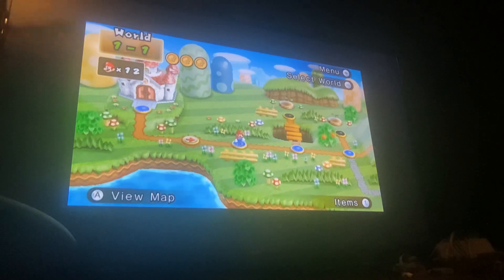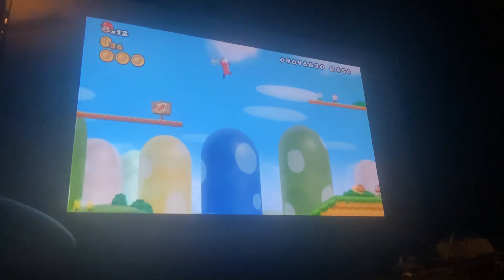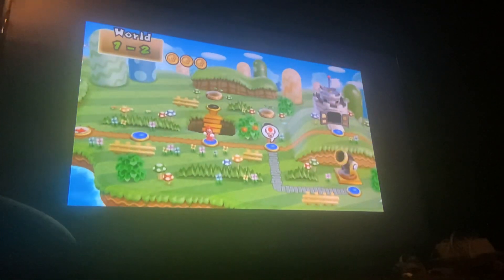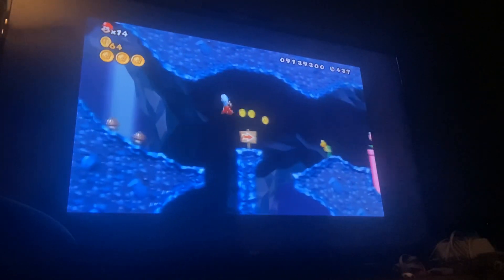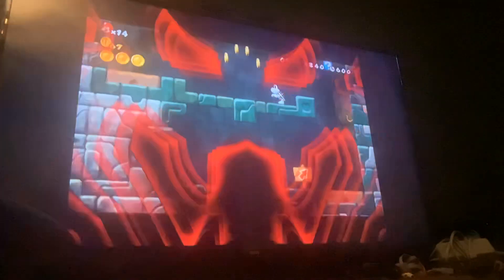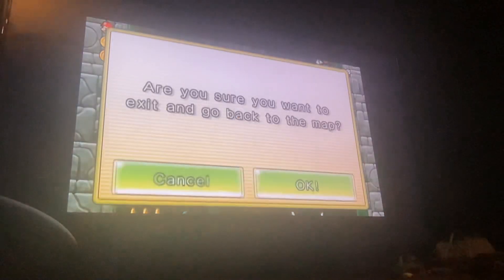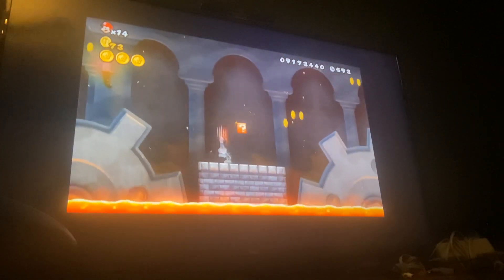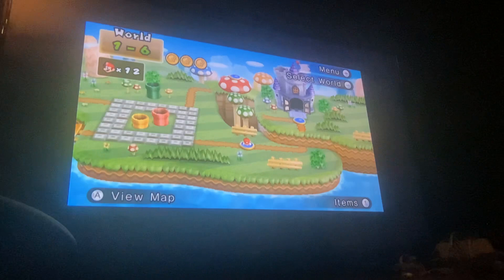Eric plays: new super Mario bros Wii #1 2023